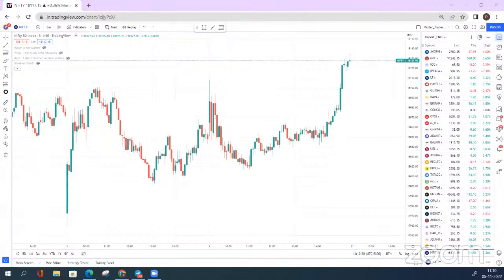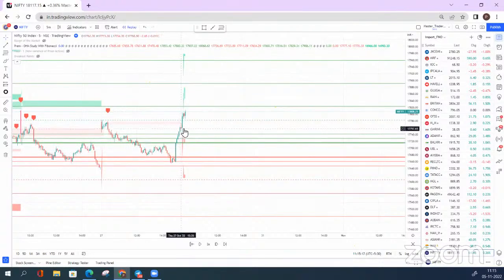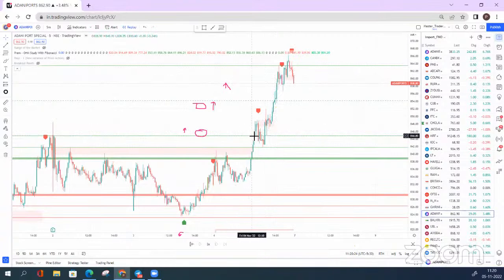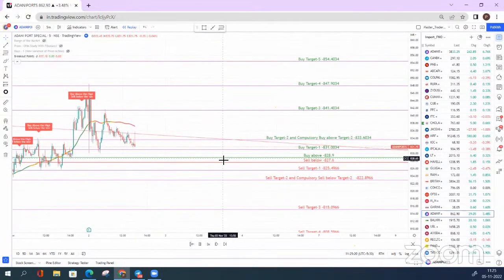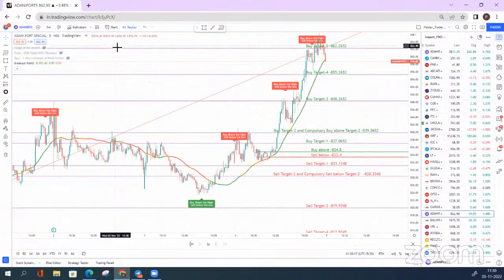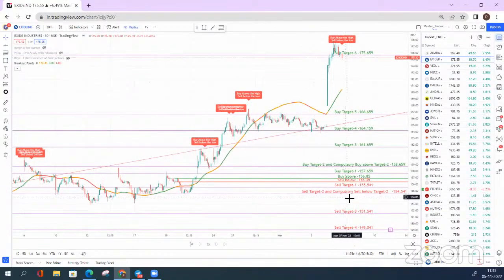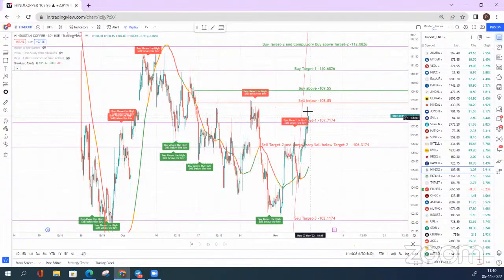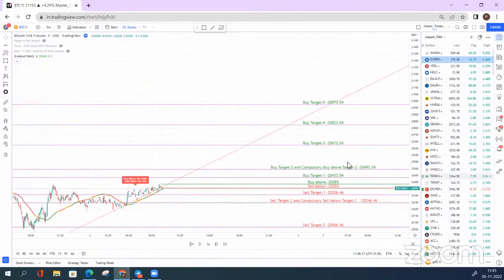How to work with the Indicator - Developed by PremAnand